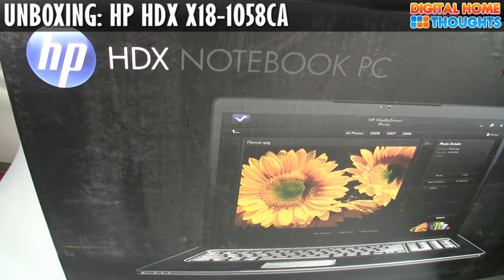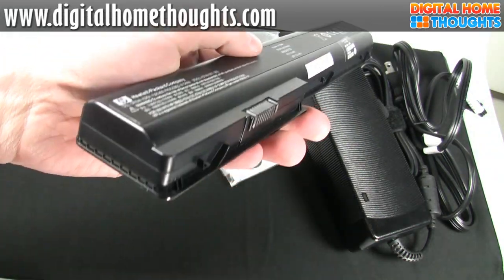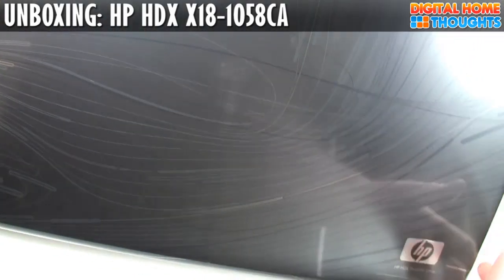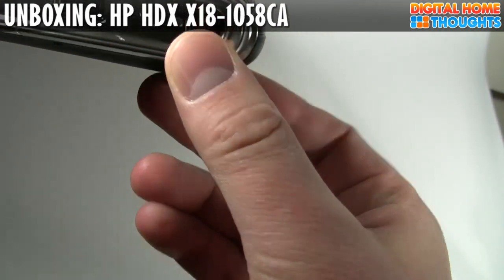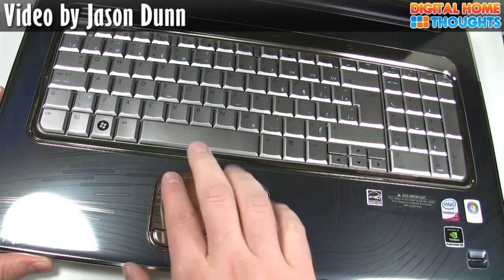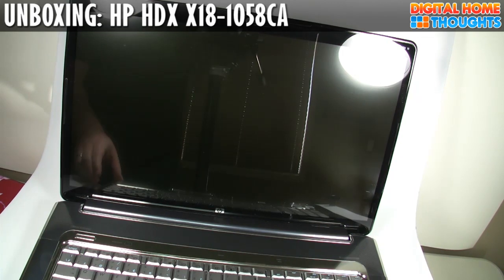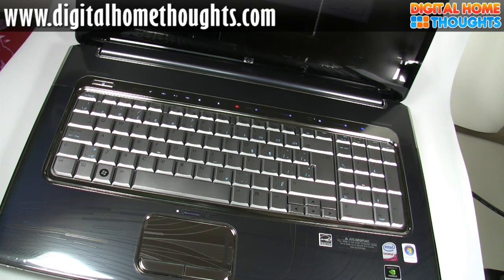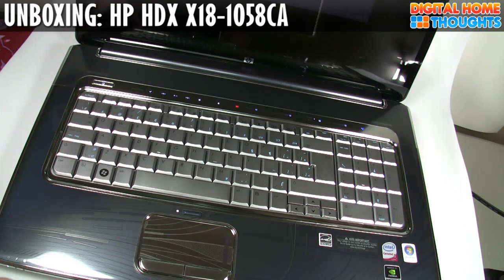UNBOXING: HP HDX X18-1058ca [HD]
This is an unboxing and first impressions video of the HP HDX X18-1058ca. This laptop features an 18.4 inch, 1920 x 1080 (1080p), 16 by 9 aspect ratio screen, and weighs in at 8.9 pounds (4.06 kg). It features an Intel Core 2 Duo P8400 CPU (2.26 GHz, 3 MB L2 Cache, 1066 MHz FSB ), 4 GB of DDR2 RAM, a 320 GB 5400 RPM SATA drive, a LightScribe Blu-Ray ROM with SuperMulti DVD±R/RW Double Layer, Integrated 10/100/1000 Gigabit Ethernet, Intel WiFi Link 5100AGN, four USB ports, an ExpressCard 54 slot, and a 512MB NVIDIA GeForce 9600M GT graphics card.

Priced on February 3rd at HP.com, the laptop would cost $1363.99 USD. This exact model number is only available in Canada, where HP does not list a price for it.